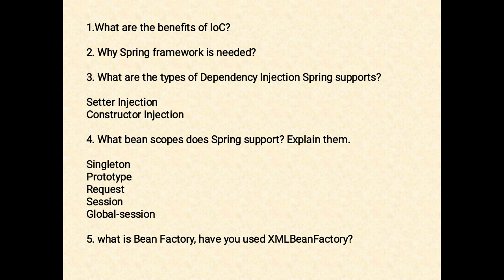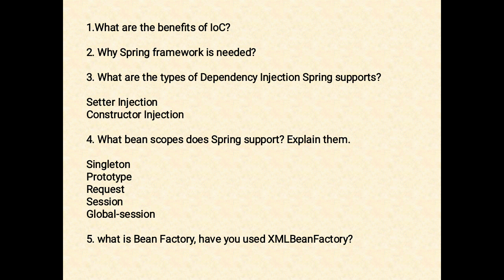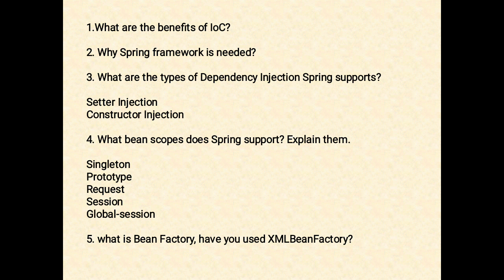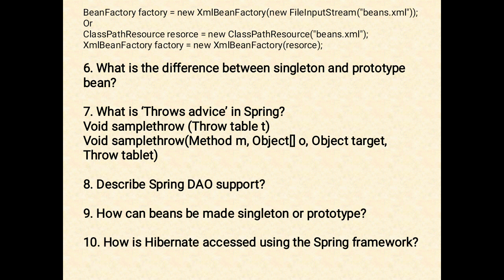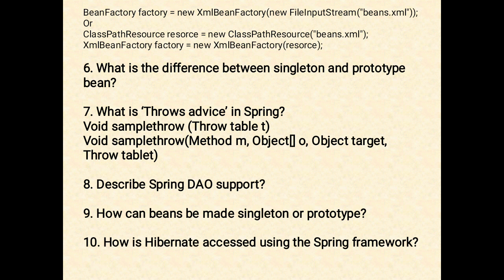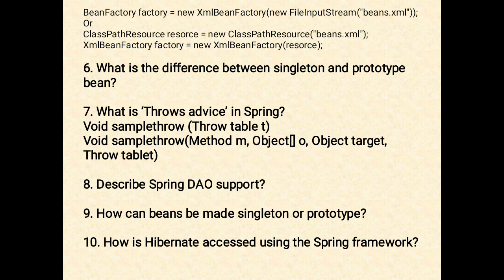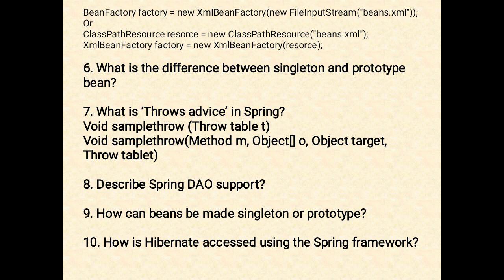Spring Interview Questions for 3 Years Experienced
In this video you will learn spring interview questions for 3 years experienced. They are

1.What are the benefits of IoC?

2. Why Spring framework is needed?

3. What are the types of Dependency Injection Spring supports?

Setter Injection
Constructor Injection

4. What bean scopes does Spring support? Explain them.

Singleton
Prototype
Request
Session
Global-session

5. what is Bean Factory, have you used XMLBeanFactory?

6. What is the difference between singleton and prototype bean?

7. What is ‘Throws advice’ in Spring?
Void samplethrow (Throw table t)
Void samplethrow(Method m, Object[] o, Object target, Throw tablet)

8. Describe Spring DAO support?

9. How can beans be made singleton or prototype?

10. How is Hibernate accessed using the Spring framework?